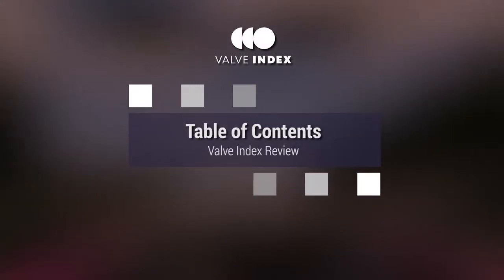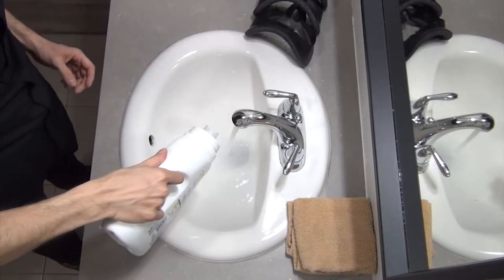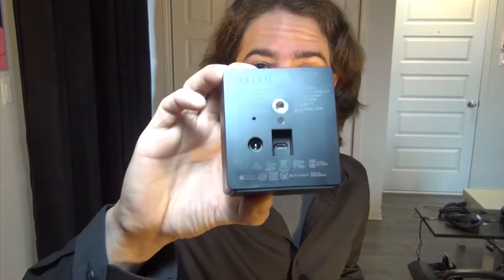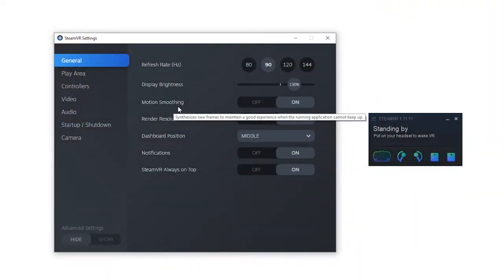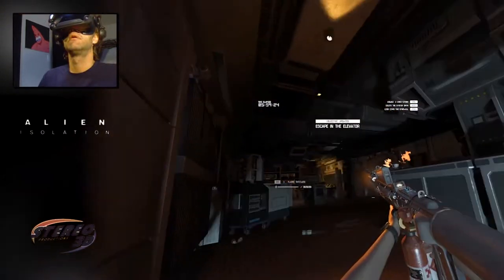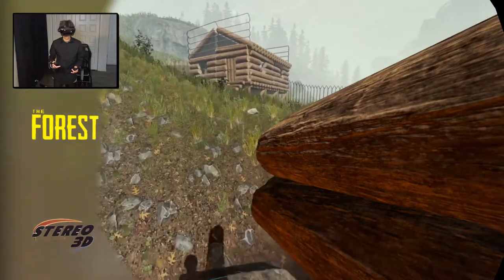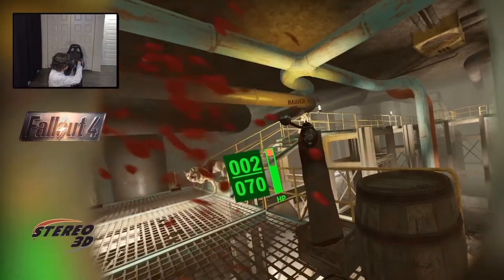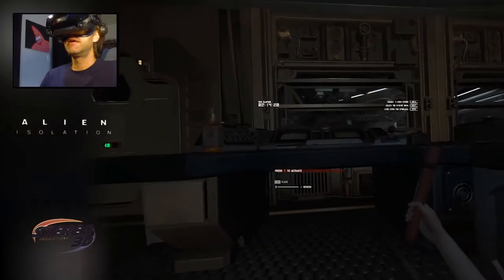Is the Valve Index Good? Reviewing Valve's VR debut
00:00 Introduction
01:31 The Hardware
13:24 Setting Up
17:09 The Software
29:35 Gameplay Introduction
34:24 iRacing
38:42 The Forest
45:57 Fallout 4 VR
51:52 Borderlands 2 VR
56:16 Alien Isolation
1:01:57 Half Life: Alyx
1:08:33 The Verdict

Having had the Valve Index for nearly six months now, we've upgraded from first impressions review, to straight up review. We're going to take a look at everything from the hardware, the headset's specs, the knuckles controllers and their capabilities, how to clean and maintain the kit, how to set it up, and what we can do with it in virtual reality on the long run.

Fallout 4 VR Valve Index DLL controller mapping fix:
2) Go to the Fallout 4 VR root
Typically C:\Program Files (x86)\Steam\steamapps\common\Fallout 4 VR
3) Backup the original openvr_api.dll file (optional)
4) Copy and paste the replacement openvr_api.dll file in the Fallout 4 VR root
5) Open SteamVR's settings and go to Controllers
6) Click on Manager Controller Bindings
7) Select Fallout 4 VR from the app list and set Active Controller Binding to Custom
8) Click "Choose Another"
9) From the community bindings list click View on "Index as touch with custom openvr dll"
10) Click on "Select this Binding"